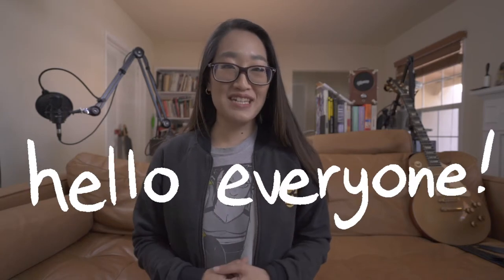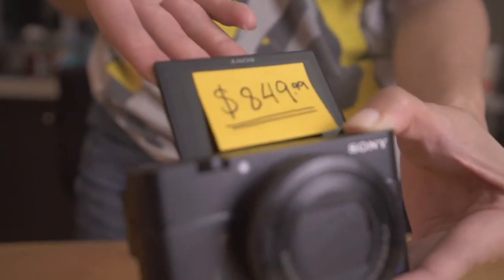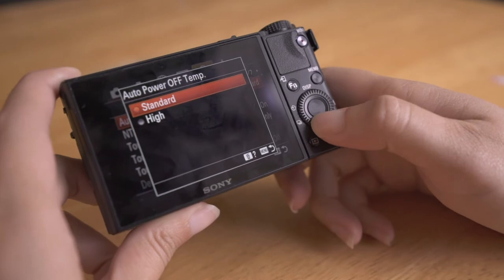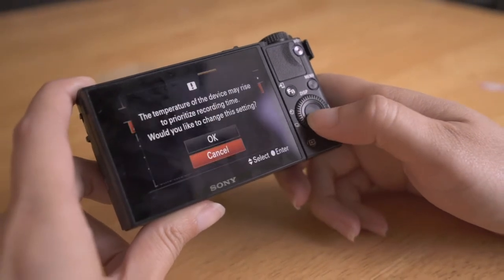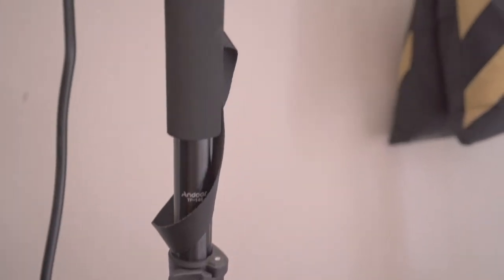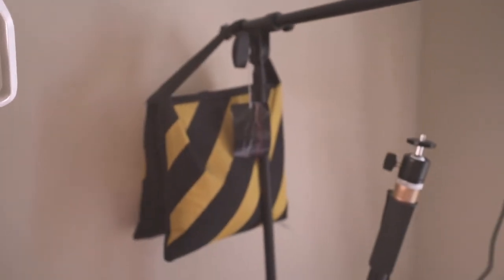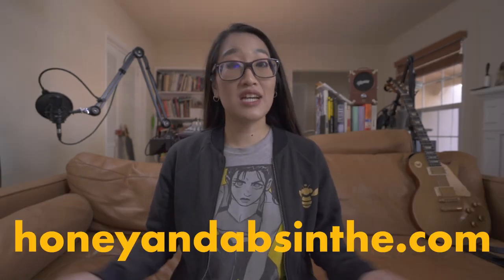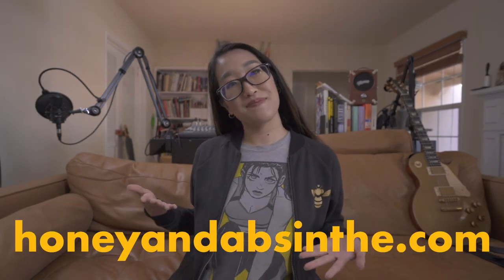My 4k Camera Equipment For Youtube For Beginners and Artists! Cameras, Lights, Audio and More!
My 4k Camera Equipment For Youtube For Beginners and Artists! Cameras, Lights, Tripods, Audio and More!

This is my camera filming setup for youtube AND tiktok. It's a 4k set-up that will last you a long time without having to upgrade. I also share my overhead rig that's perfect for filming any kind of top down shot. AND my diy light set-up that's comparable to the Elgato lights that so many twitch streamers and artists like to use!

Camera
Sony Rx100 VII

128 GB SD Card

Sony A7R

Feelworld Monitor

Audio
Saramonic Tiny Mic

Lav Mic

Rode Mic

Tripods

Gorilla Pod

Manfroto Tripod

Lights

Softbox Lights

LED Lights

Desk Set-Up

Over Head Rig

Mic Stand

Smart Phone Clamp

FREE AUDIOBOOKS! It helps us out at no cost to you!